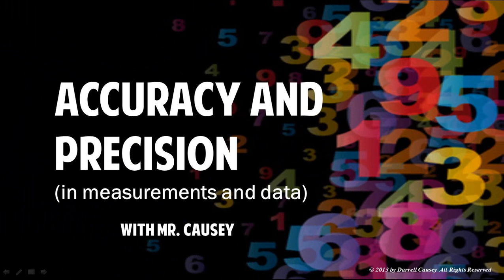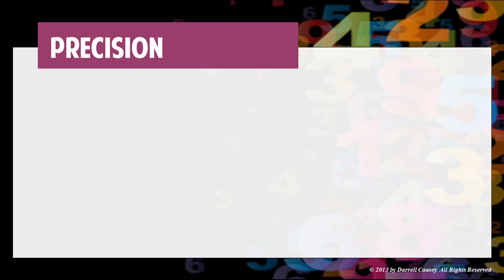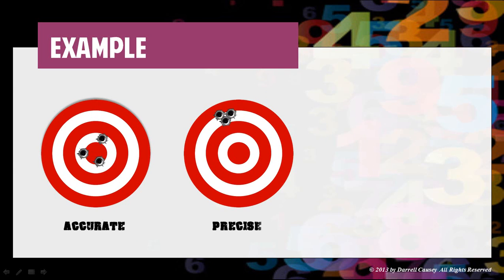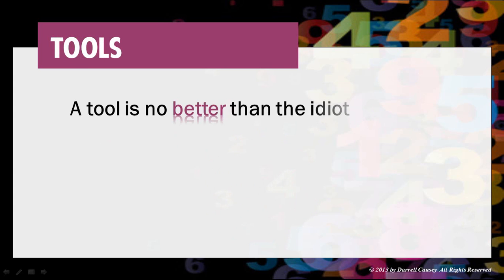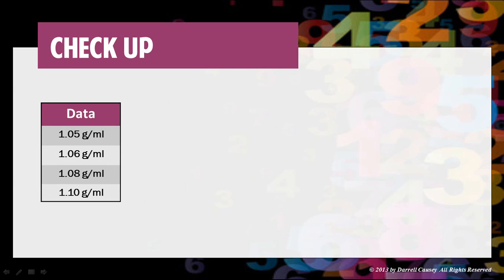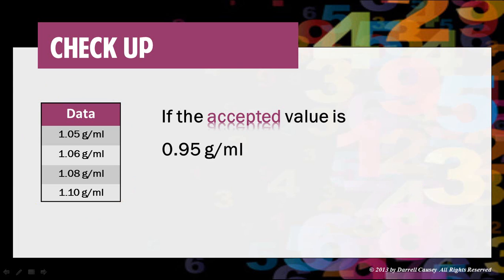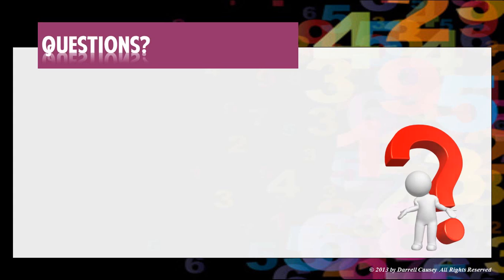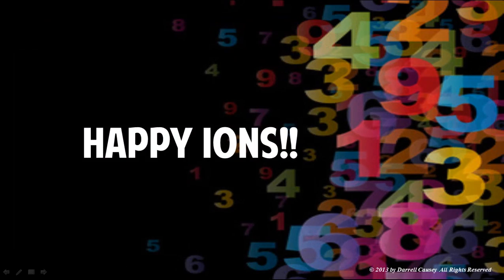Accuracy and Precision in Measurements Explained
Accuracy and Precision. Mr. Causey explains accuracy and precision in measurements with examples. Remember a tool is no better than the idiot using it.

RESOURCES:
Polyatomic Ion Cheat Sheet:

Mr. Causey explains accuracy and precision with examples. Accuracy is how close the measurement (data) is to the accepted value and precision is how close or repeatable the measurements are to each other. You can be very precise and very wrong at the same time. How accurate and precise you are is dependent on how good the tool is and how well the user is trained. Remember a tool is no better than the idiot using it.